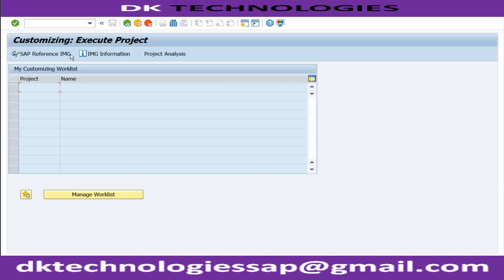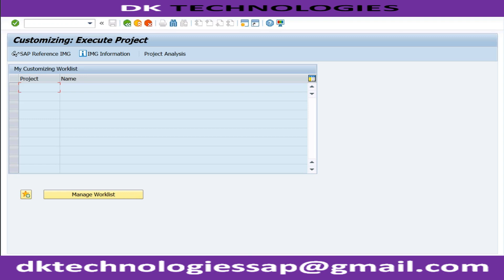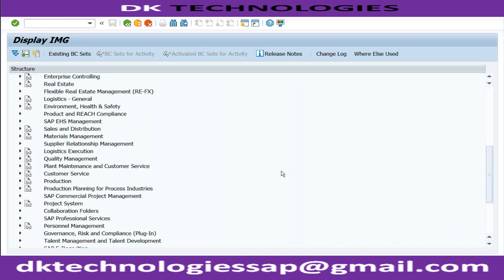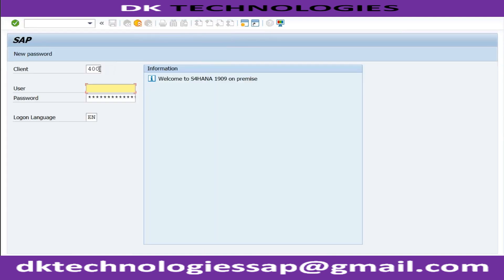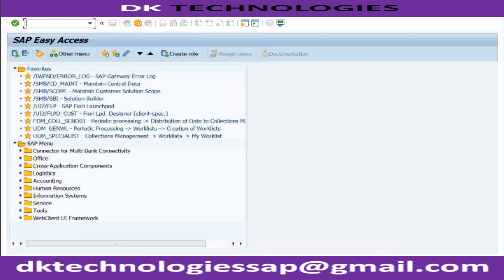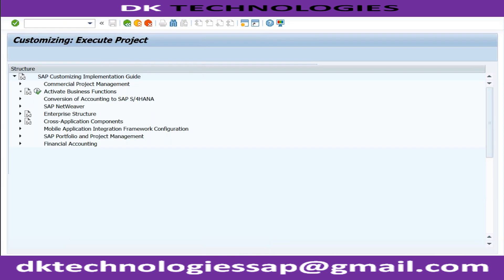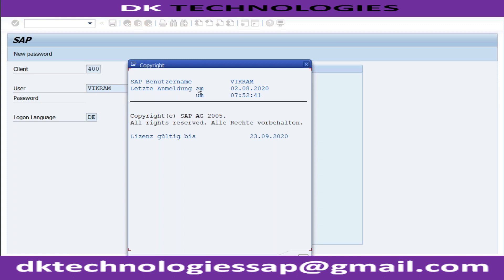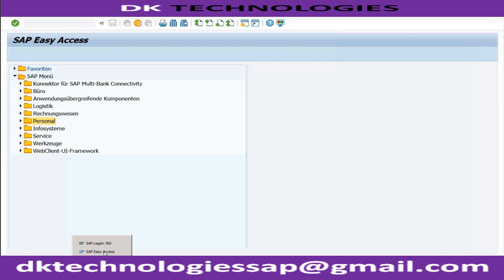Difference Between ECC & SAP S4HANA | SD | Sales Distribution Configuration in Sap | DK TECHNOLOGIES